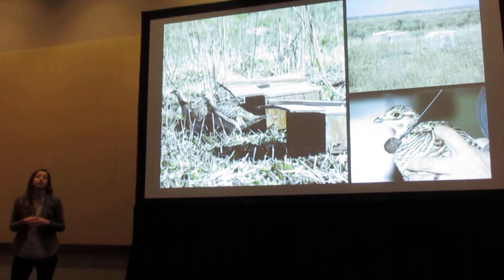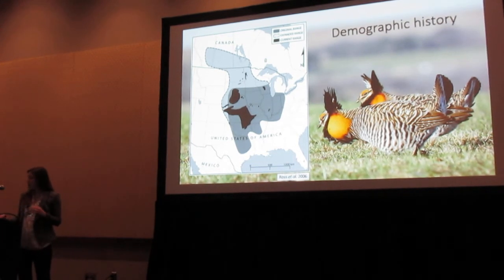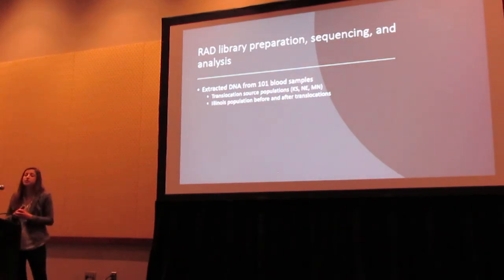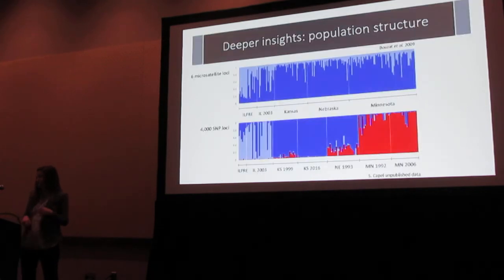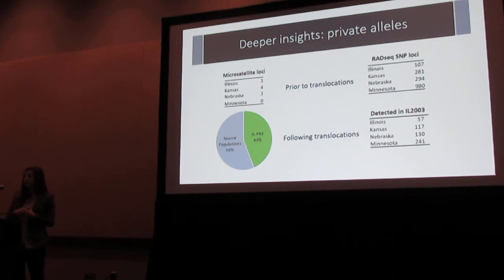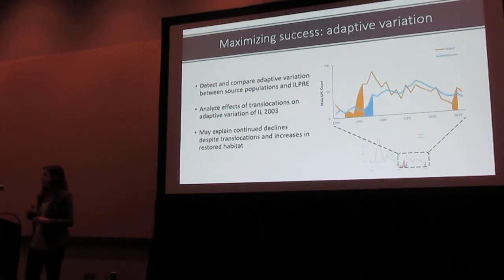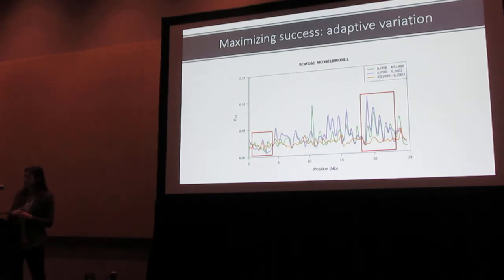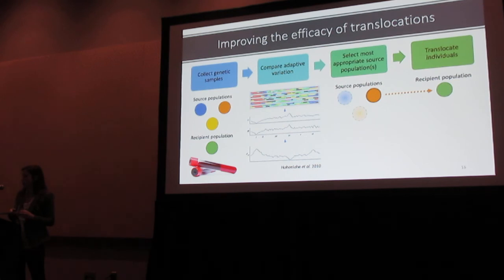Capel: Conservation Genomics Using RAD seq to Assess and Improve Species Translocations